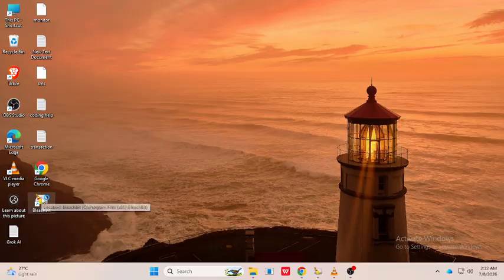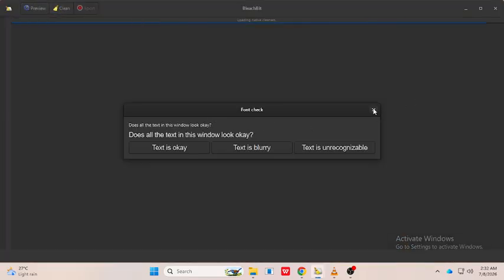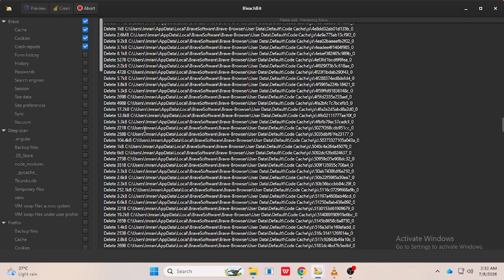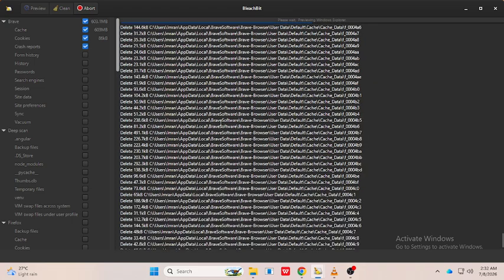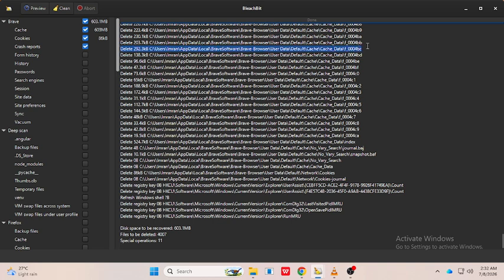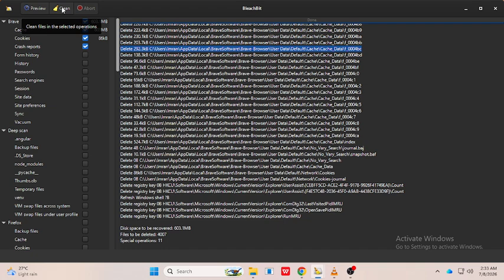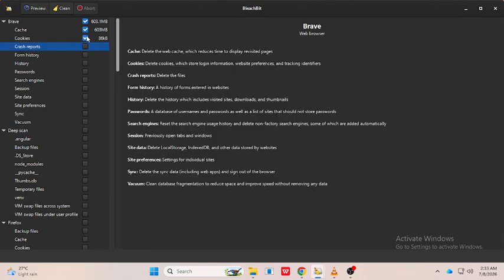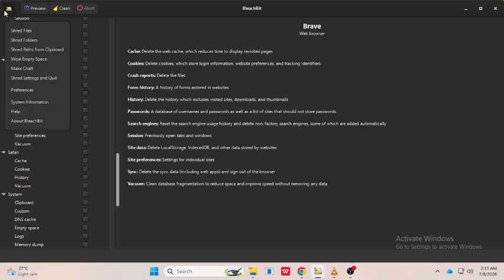How to Customize BleachBit Settings Full Guide 2026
How to Customize BleachBit Settings Full Guide 2026 is your complete beginner-friendly tutorial for configuring and personalizing BleachBit settings to match your system cleanup preferences in 2026. In this step-by-step guide, you'll learn how to access the BleachBit settings menu, review the available configuration options, and customize supported preferences for cleaning, privacy, and application behavior. The video explains what each setting does, how to adjust options safely, and how to choose the right configuration for your workflow without removing important data or changing settings unnecessarily. You'll also discover practical productivity tips, customization options, and best practices for creating a routine cleanup process, reviewing cleanup categories before running them, and maintaining an organized computer over time. In addition, this tutorial covers common issues such as settings not saving, configuration changes not taking effect, permission errors, or unexpected behavior after modifying preferences, explaining the common causes, step-by-step troubleshooting methods, prevention tips, and the expected outcome after applying the recommended solutions. Whether you're using Windows or Linux, this guide provides clear and easy-to-follow instructions for beginners. Platform compatibility with Mac, Android, iPhone, and web browsers is also discussed where relevant to clarify where BleachBit is supported. By the end of this tutorial, you'll know how to customize BleachBit settings confidently and use the application more effectively while following safe system maintenance practices throughout 2026.